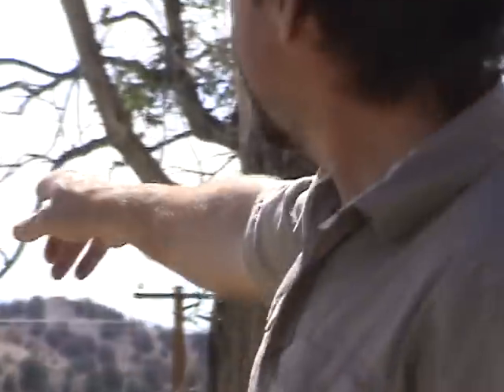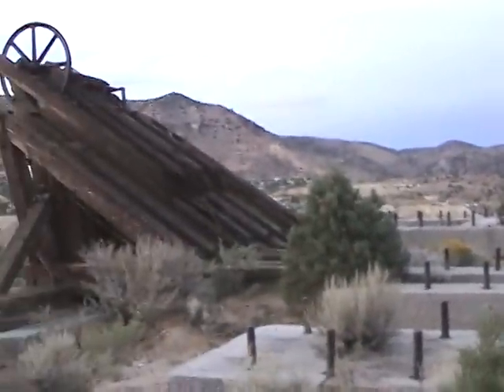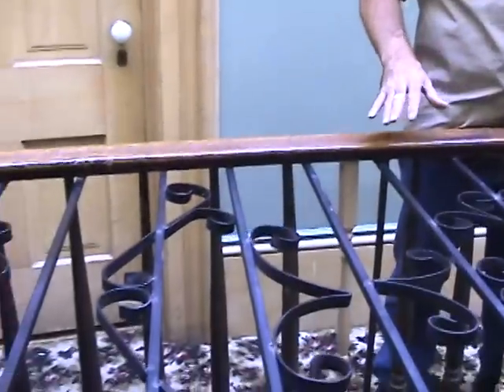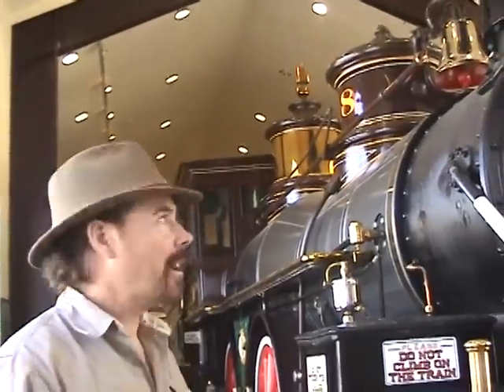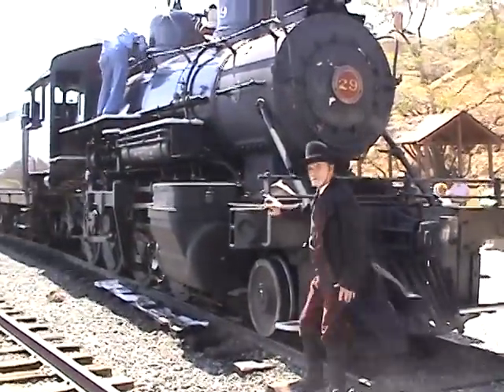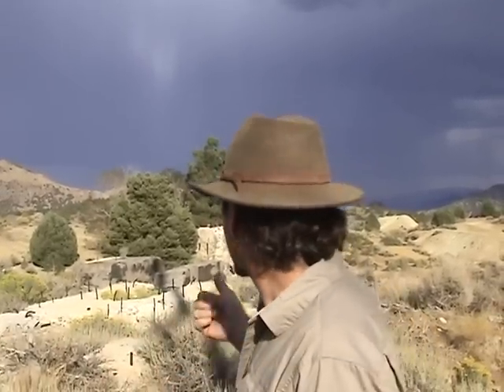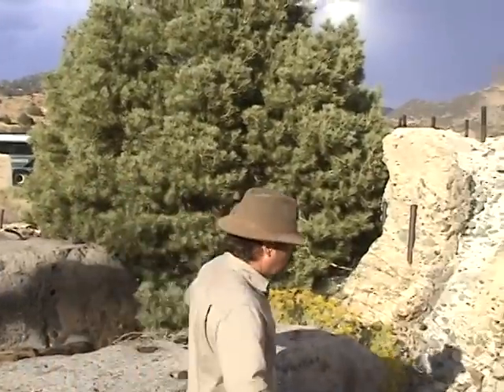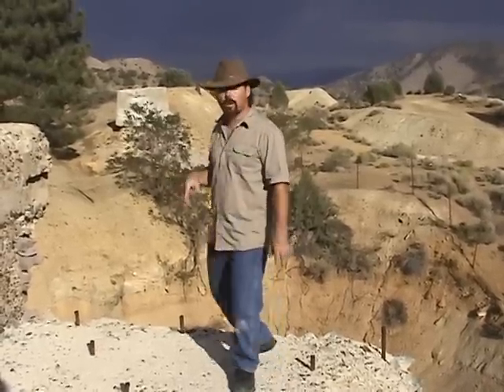VIRGINIA CITY, THE PARADE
Come ride with us as we relive the old west and venture to the mother of all GOLD RUSH towns , Virginia City. Along the way you will see all the town has to offer and then some. Truly Historic. Enjoy Jeff